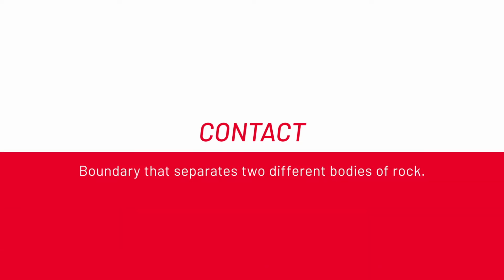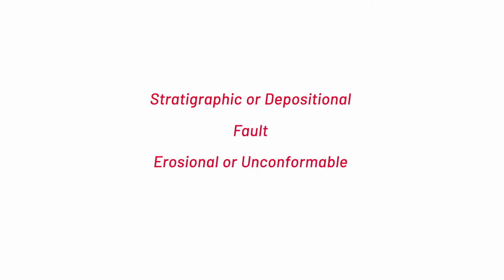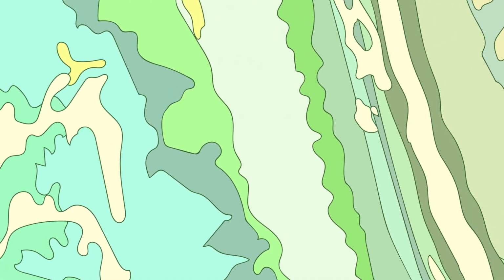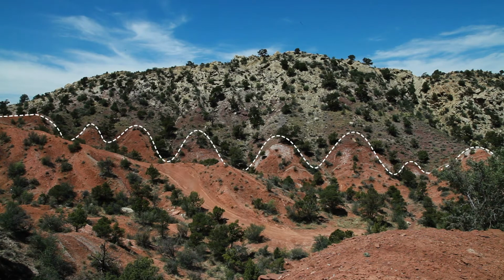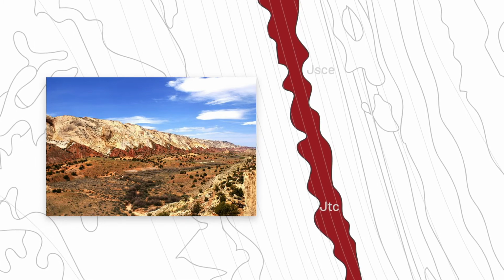Rule of V's